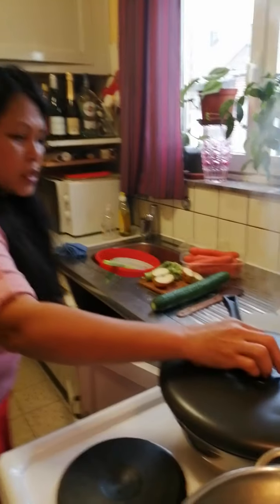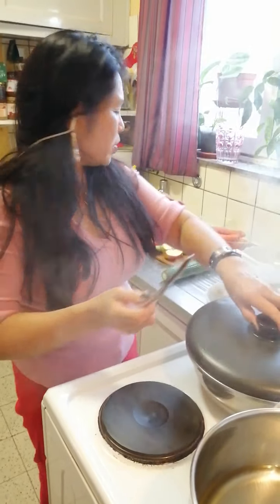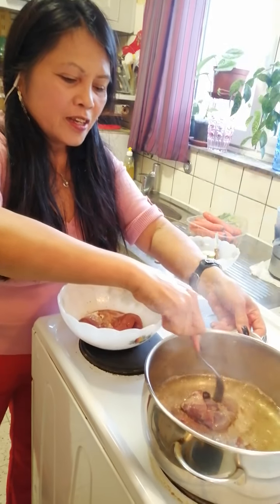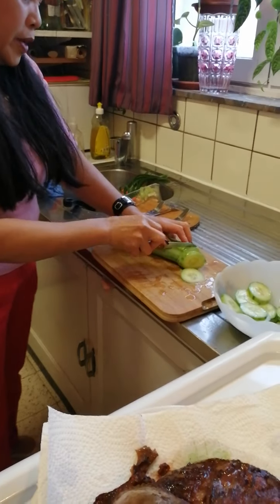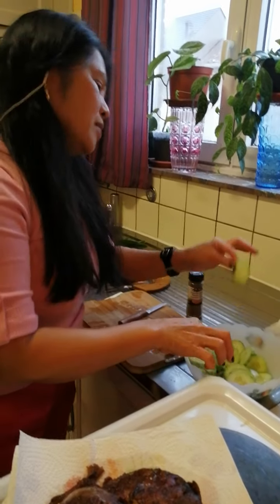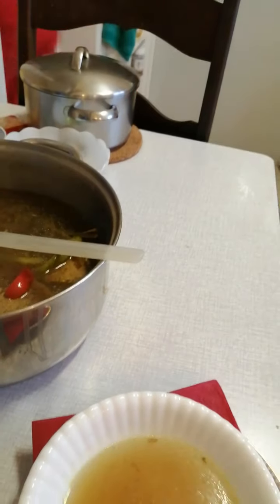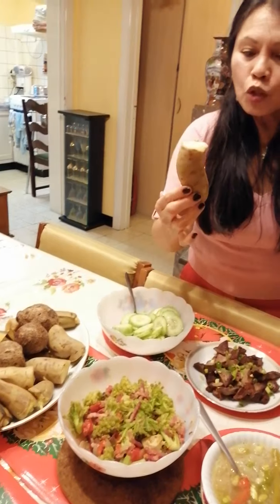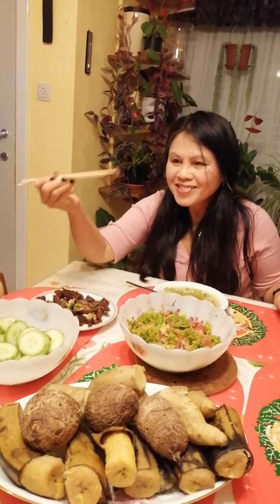HERE IS MY OWN VERSION FOODS WITH VITAMIN CARROTS & APPLE JUICE!!